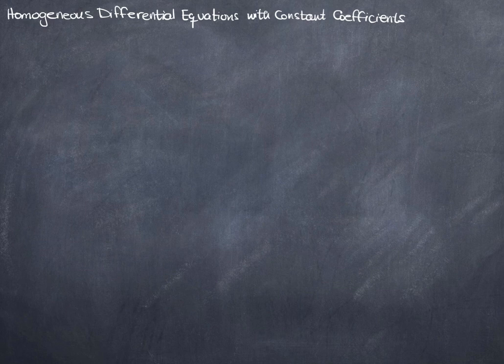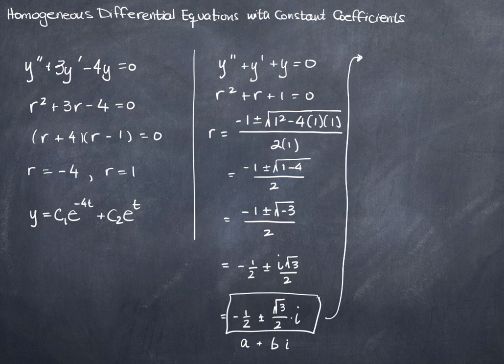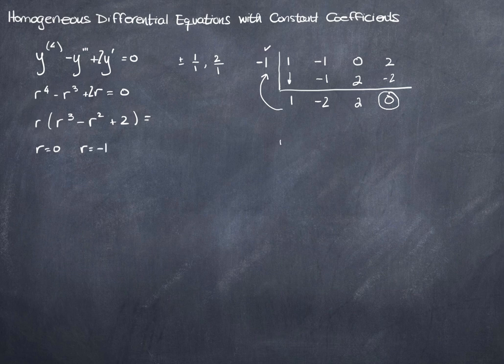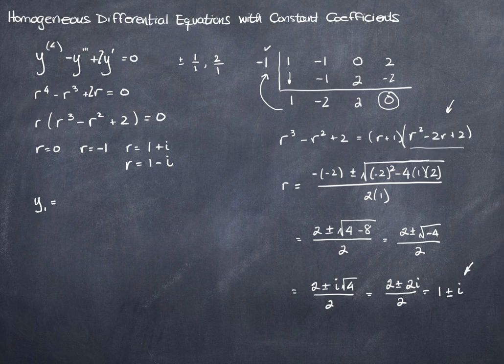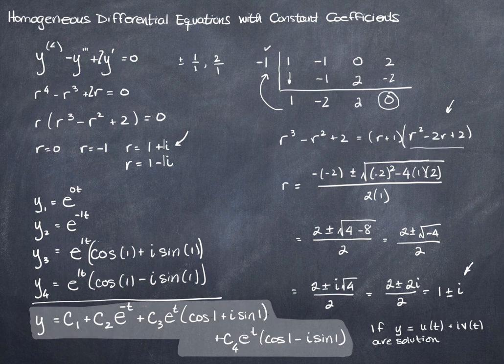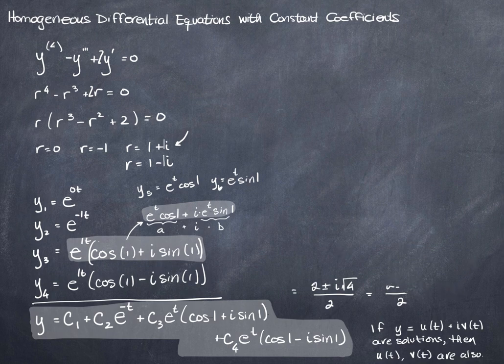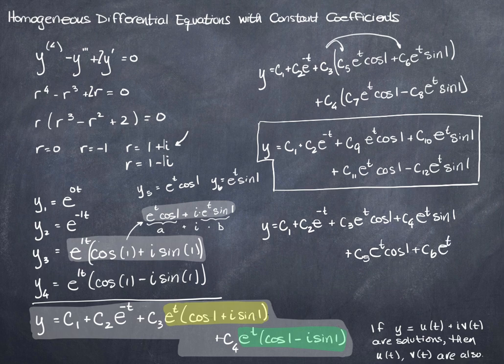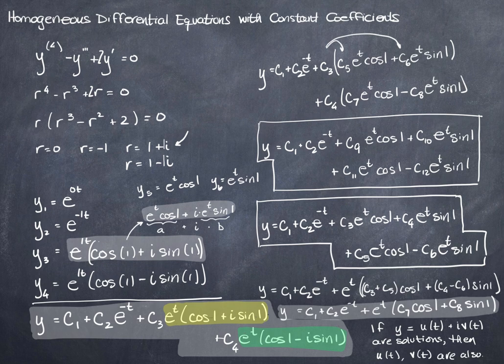Homogeneous Differential Equations with Constant Coefficients (Redux) (3 of 3)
In this video we'll take a look at what happens when our solutions are complex (not real) numbers.

00:00 Review of the second order case
05:13 Example of a fourth order differential equation